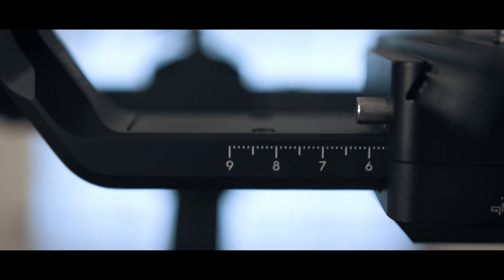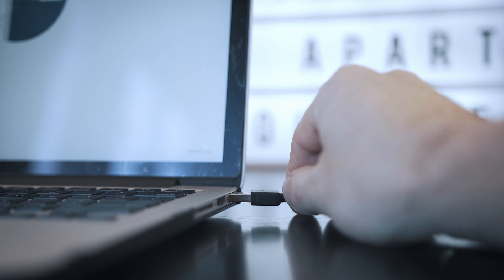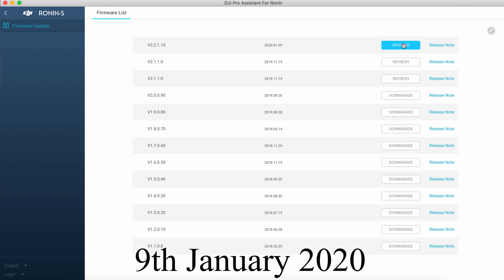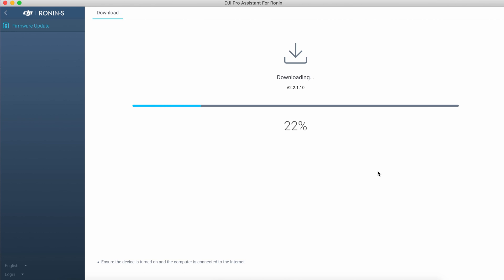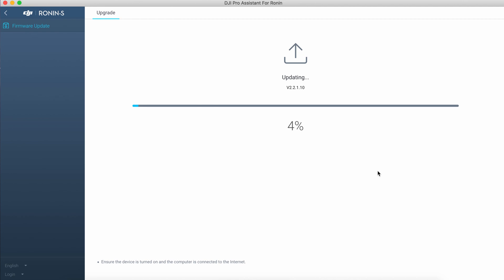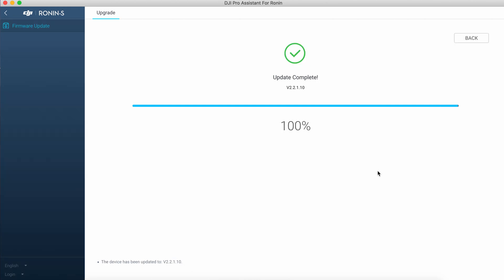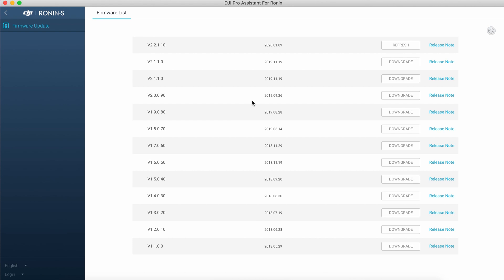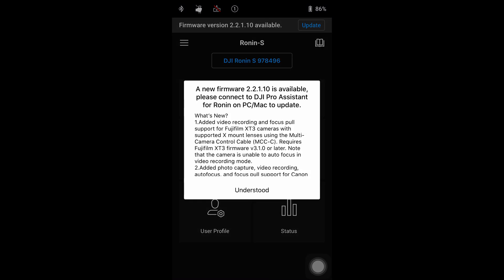DJI RONIN-S FIRMWARE UPDATE | V2.2.1.10 | 2020 | 4K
Dji ronin S firmware upgrade to the version 2.2.1.10 this FW was released 9th of January 2020.DJI Ronin S

9UJ3ZSBV

DJI Ronin S battery:

DJI ronin SC:

BTC :
19PJUJFmuDWYdW321mGn9qLUXaH5dnWPbj

ETH:
0xf2dcd9ad4ce2939ce2323e469c097008cbbd4ec3

ZEC:
t1WgUTwKYaQj4g2Rojsik4fqqmrUfpa8mcK